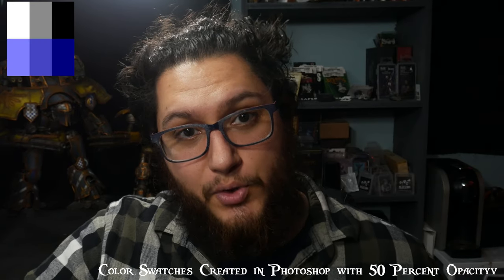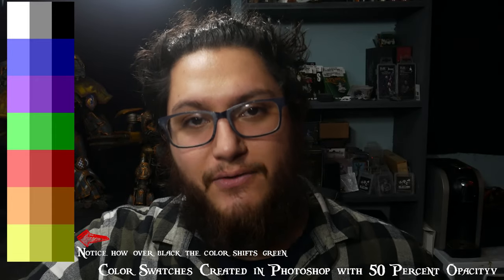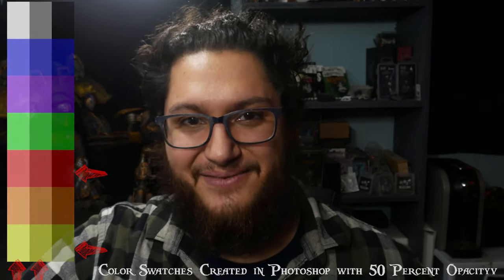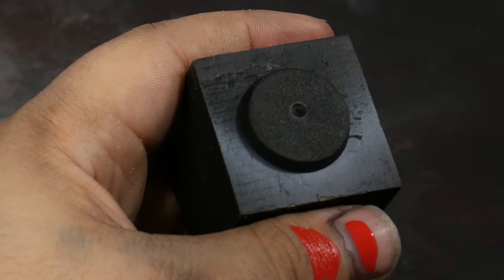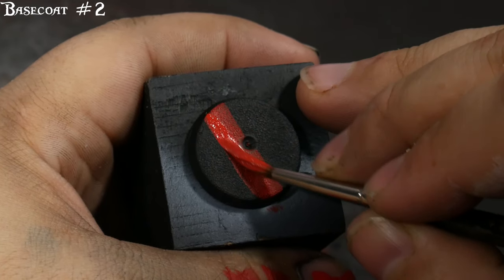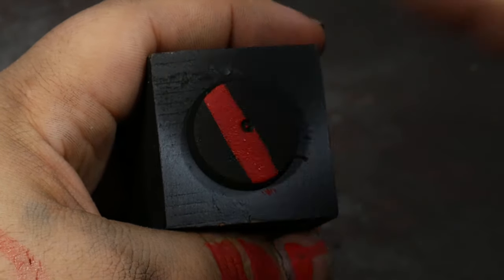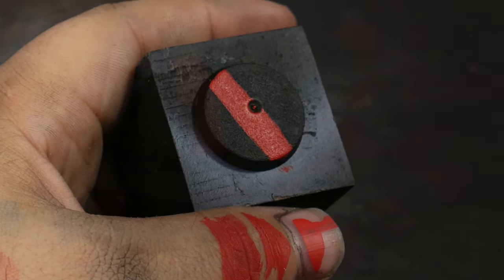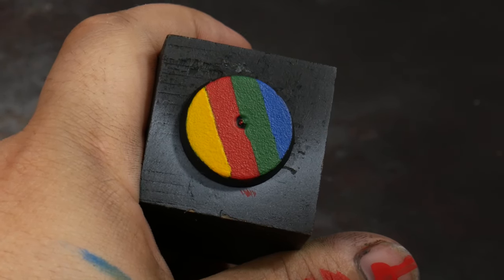Pirate Painting Basics Part 2 - Basecoats